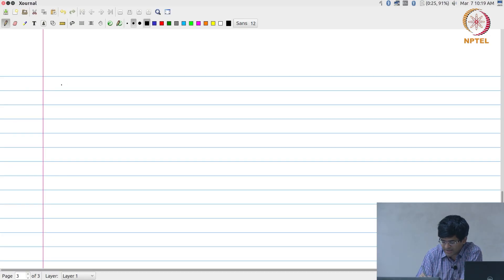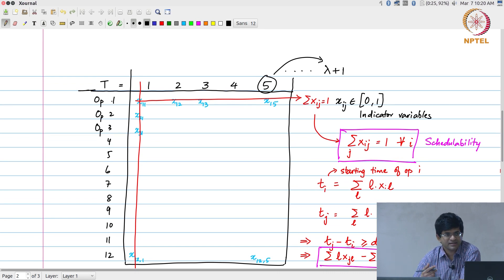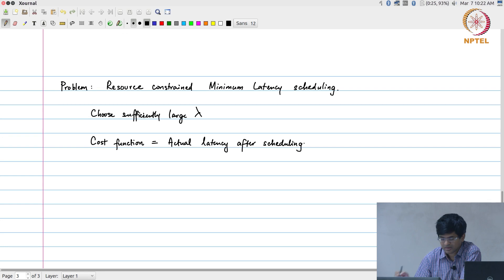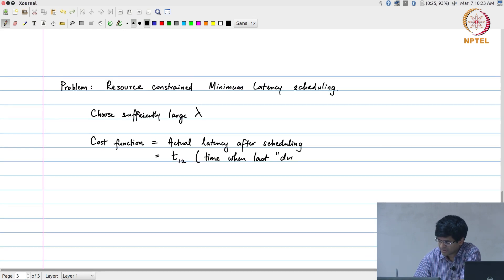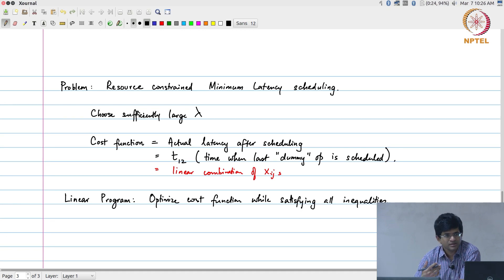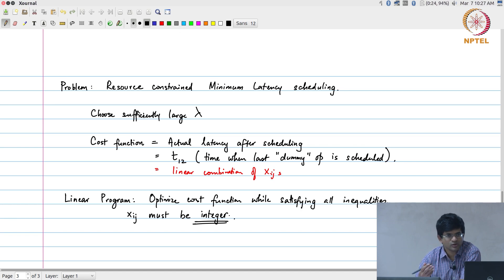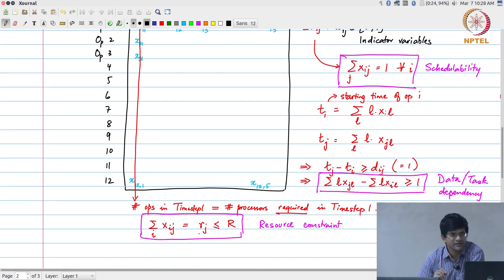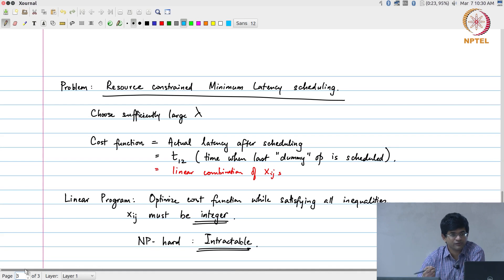Lec63 - ILP formulation